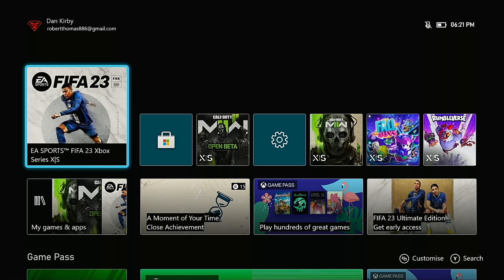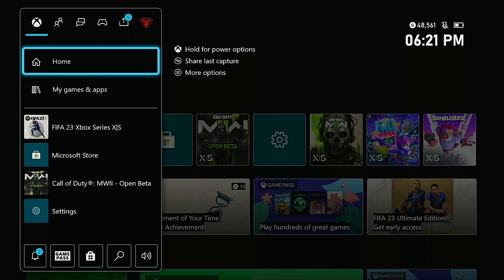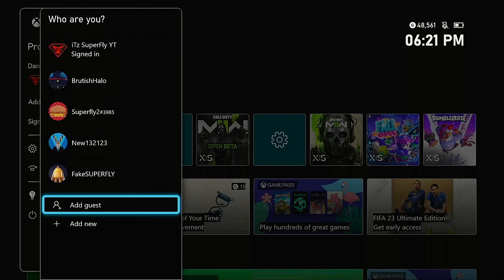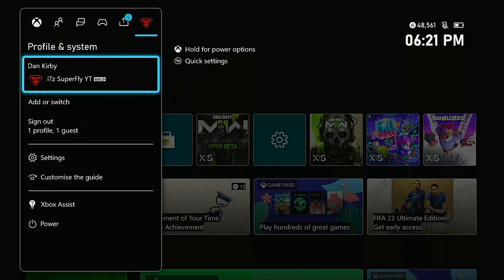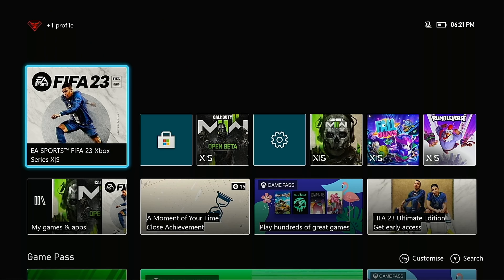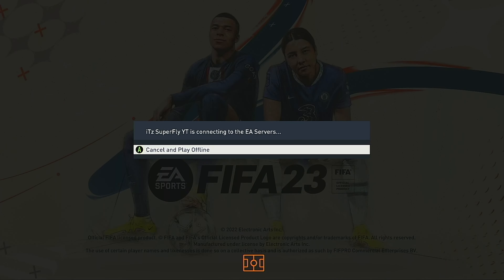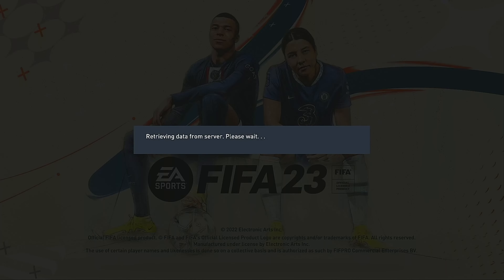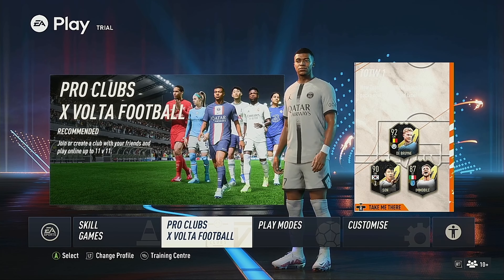FIFA 23 NOT WORKING? HERE'S HOW TO FIX IT %100